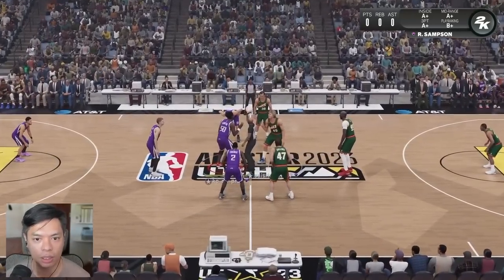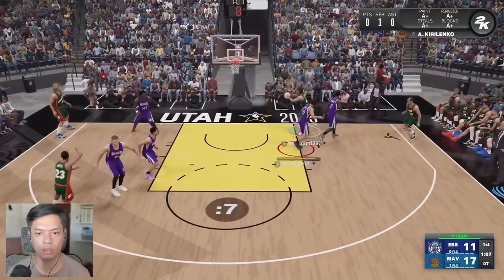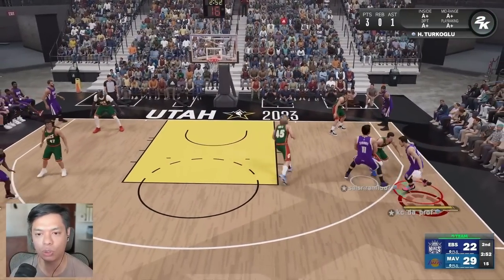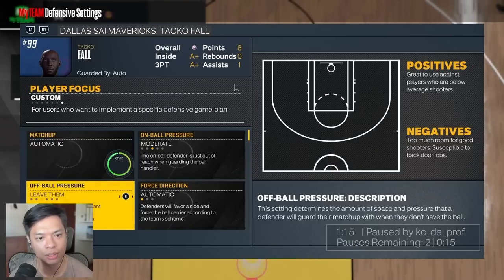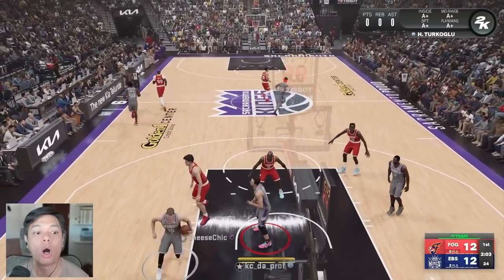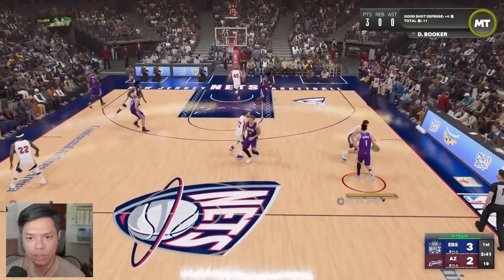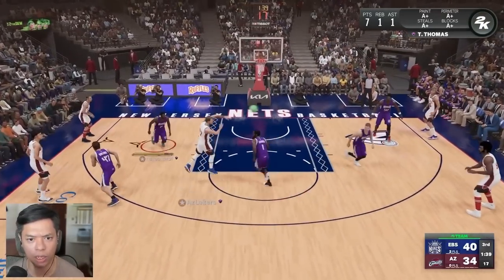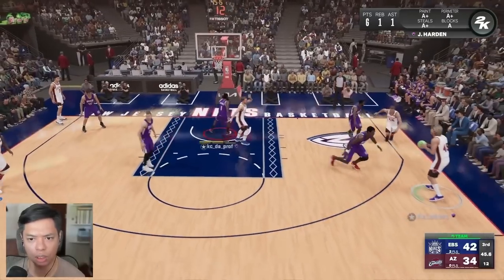These are the WORST play styles in NBA 2K23 that got me to RAGE!!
In this video, I went up against some of the most annoying play styles in 2K23 online, in the cheesiest game mode there is! Let's see how we do!